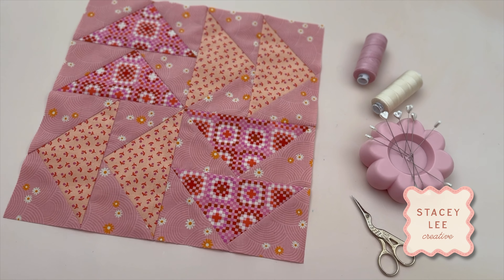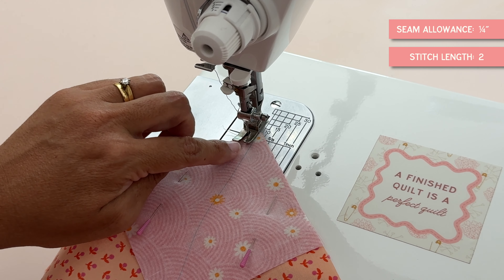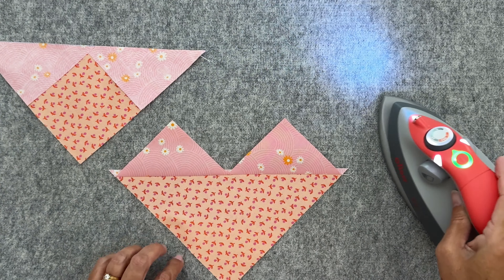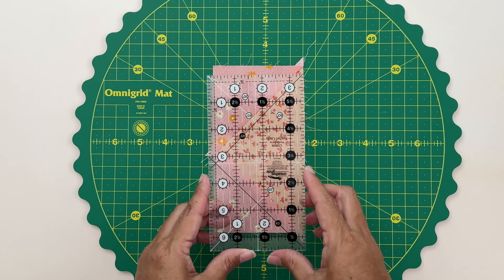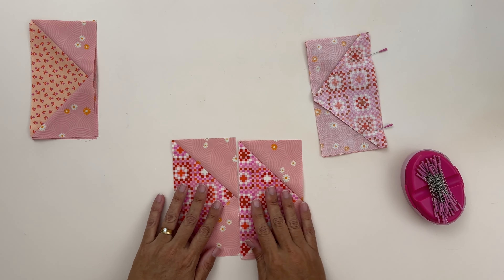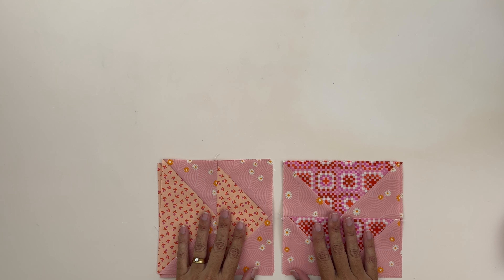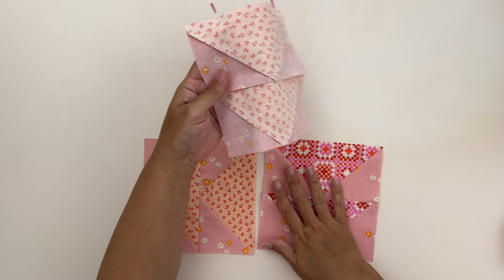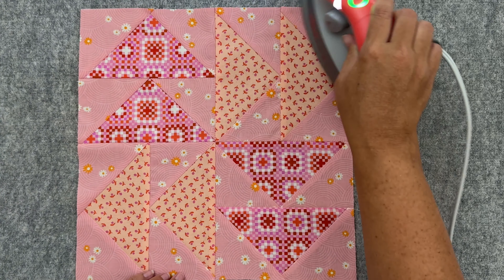Make a Virginia Reel Quilt Block Step by Step with Me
Let’s make a Virginia Reel Block for our eighth Mystery Block of the Month 2024! This block features a timeless and elegant design that will bring a touch of sophistication to your quilt. Get ready to create a really fun block!